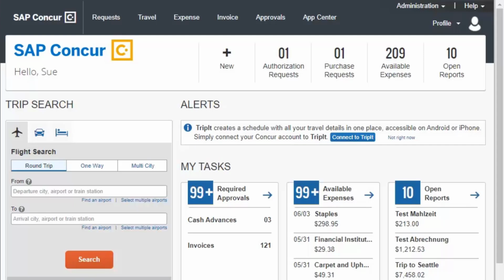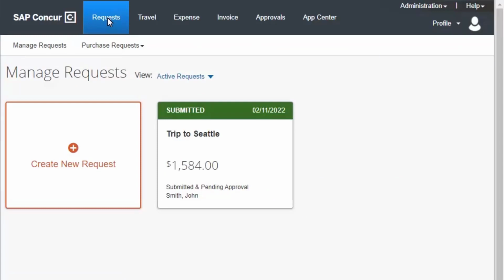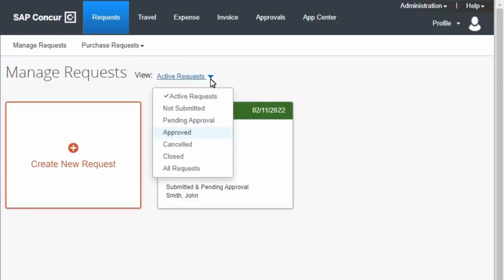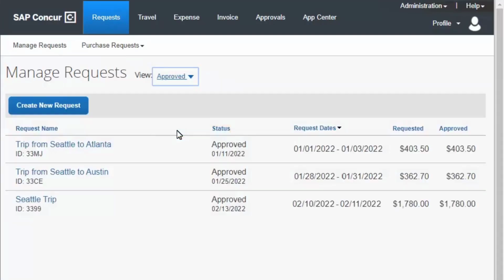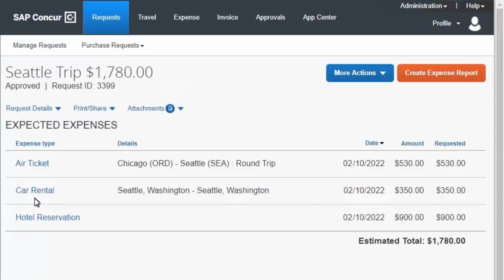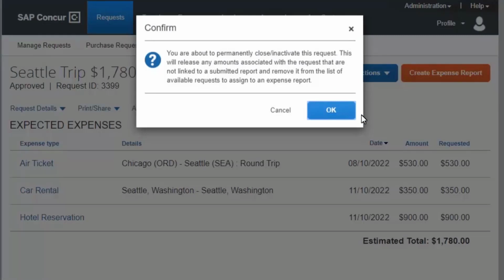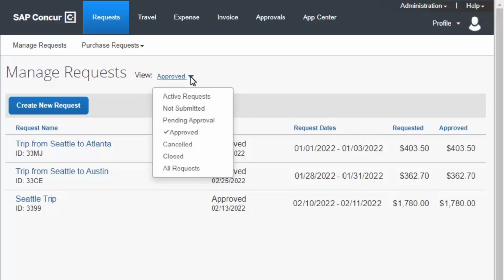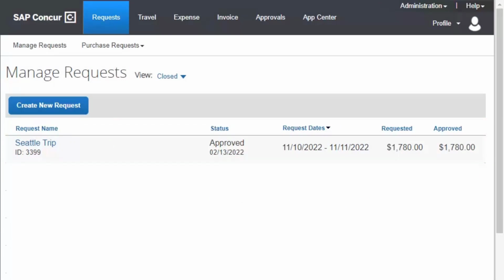Closing a Request - SAP Concur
You can close a request after your approved
expected expenses have been associated with a report, or if the request has
been canceled. After you close a request, it can no longer be associated
with an expense report.